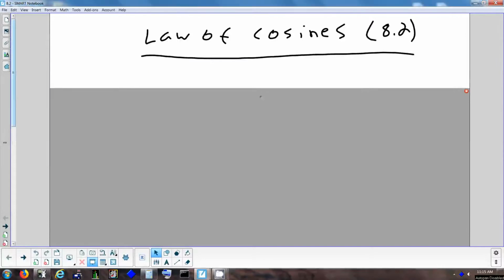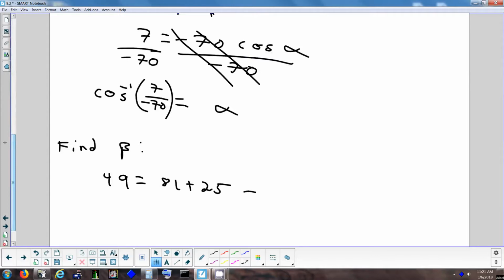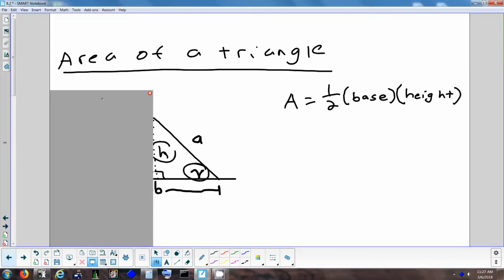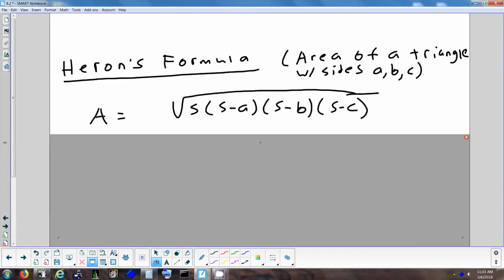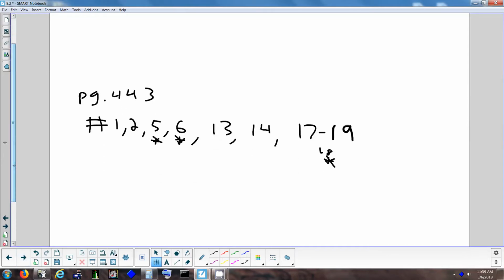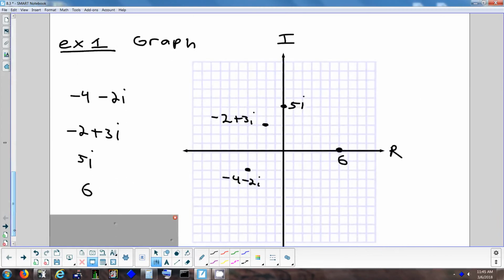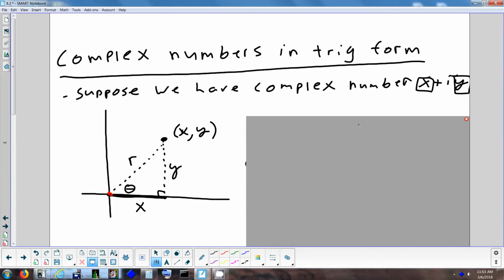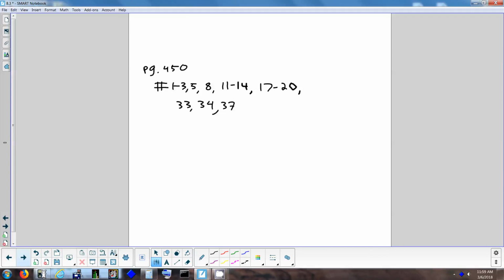8.2(2) Law of Cosines & 8.3(1) Trigonometric Form of Complex Numbers 3-6-18